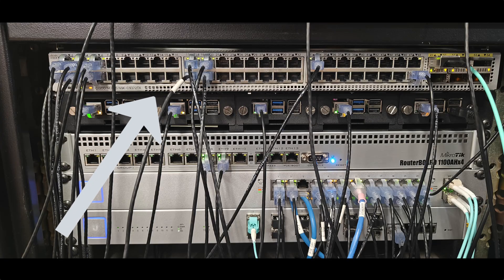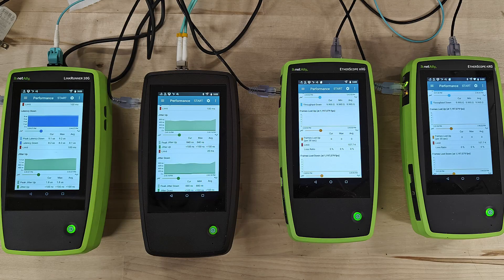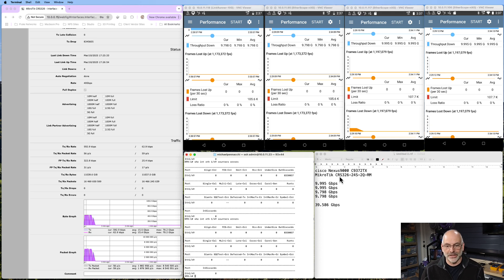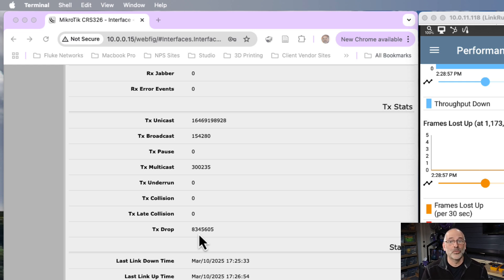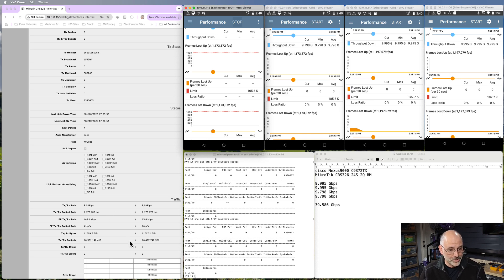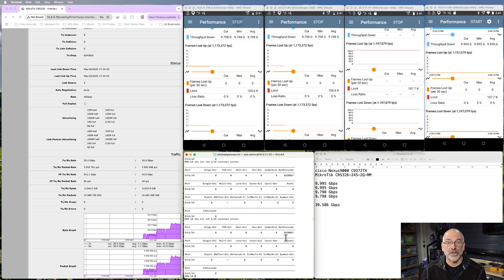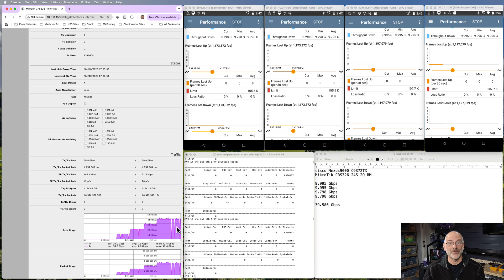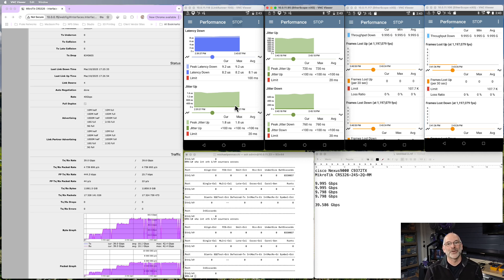Testing 40Gbps between Cisco and MikroTik switches with NetAlly equipment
I wanted to know if the QSFP fiber DAC cable I just bought would really do 40Gbps between a couple of switches.  In this video, I setup the test, run it, and review the results.

My name is Mike and I love network testing, troubleshooting, and training.  My goal is to help others gain a better understanding of how to test networks from the physical layer all the way up to the application layer.

Switch 1 - Cisco Nexus9000 C9372TX
Switch 2 - MikroTik CRS326-24S-2Q-RM
DAC Cable - 10Gtek 40G QSFP Active Optical Cable

Test Equipment - NetAlly EtherScope nXGs and LinkRunner 10Gs

Time Code:
0:00 - Introduction
0:13 - Switches
1:22 - NetAlly Equipment
2:04 - Transmit Errors
4:16 - Running the Test